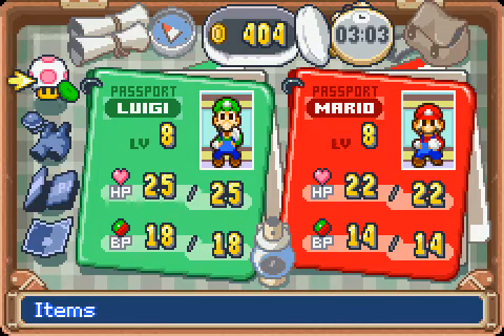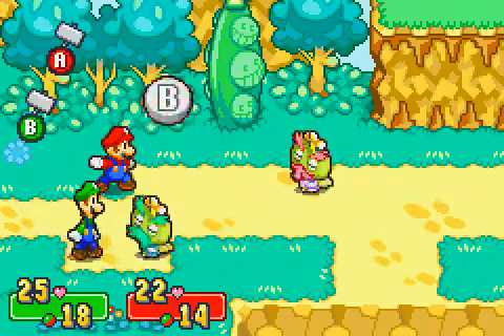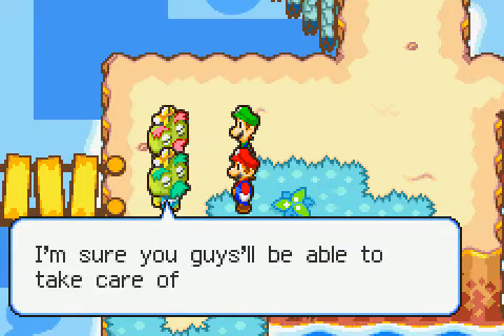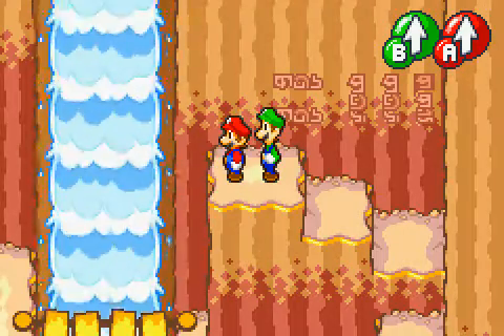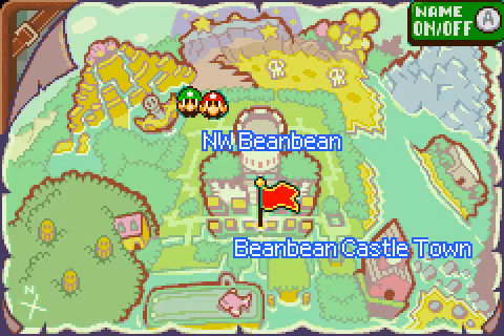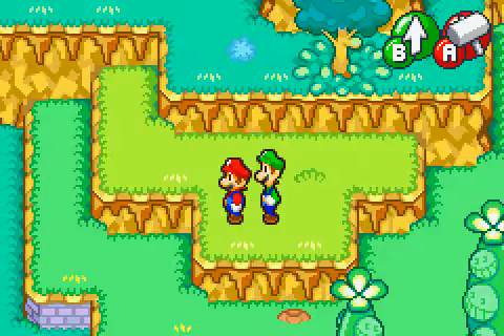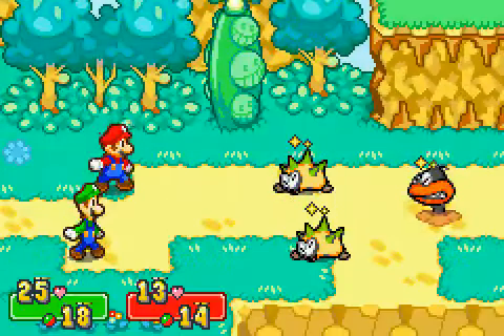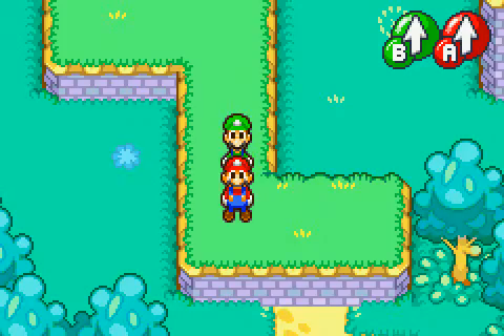Let's Play Mario & Luigi: Superstar Saga w/o Healing #18 - Show Me Your Other Moves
The Hammerhead Bros. come back and teach us how to attack and defend with our hammers in battle. Afterwards, we explore NW Beanbean as we make our way to the castle to meet the queen.

Let's Play Mario & Luigi: Superstar Saga w/o Healing by YoshiRider123 is a proud sponsor of Planet Koopa web forums